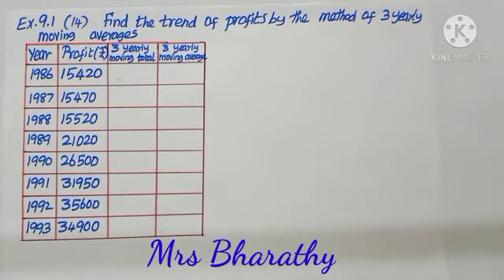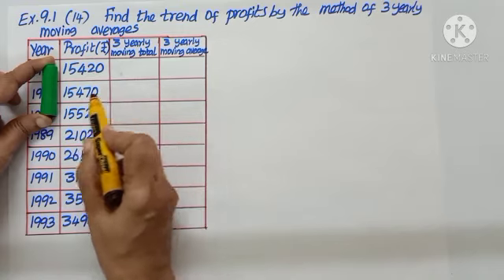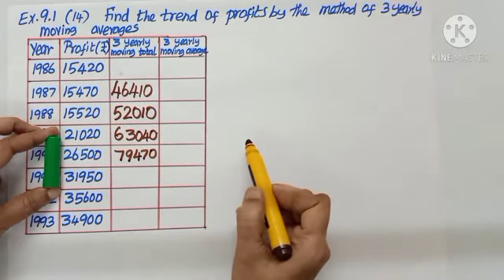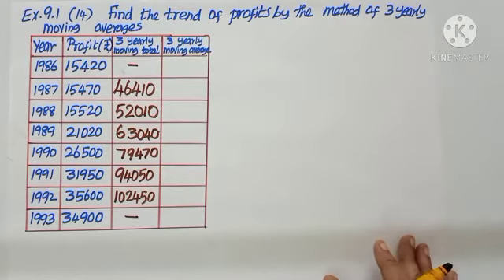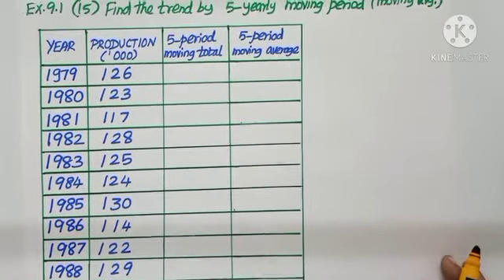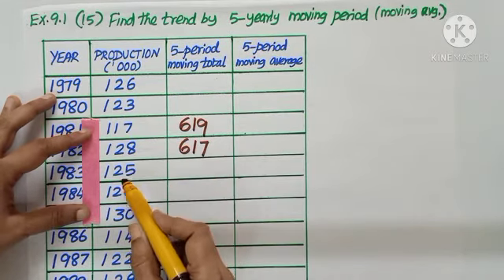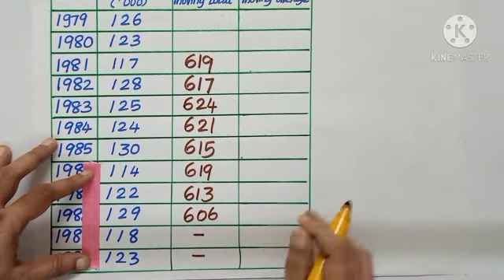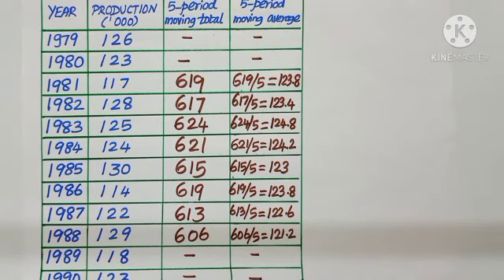Class12|Ex9.1-14 ,15|BM70|Business Maths| How to find trend values using moving average method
TN SYLLABUS